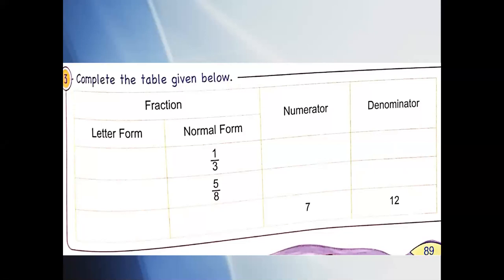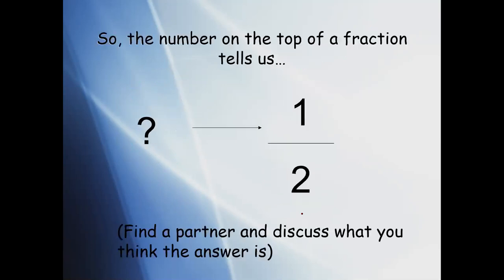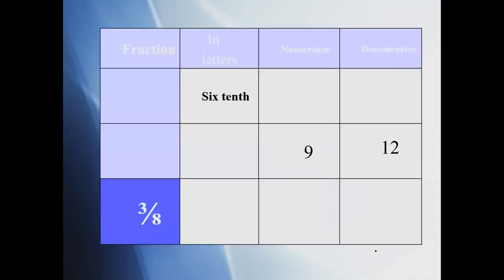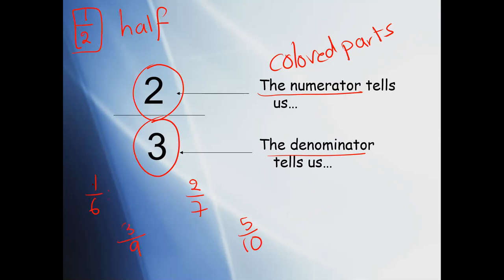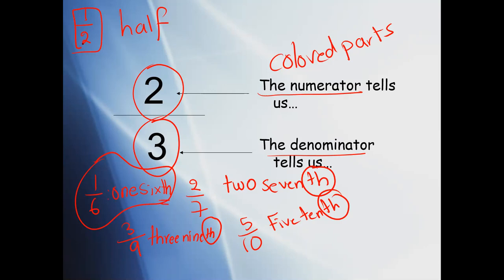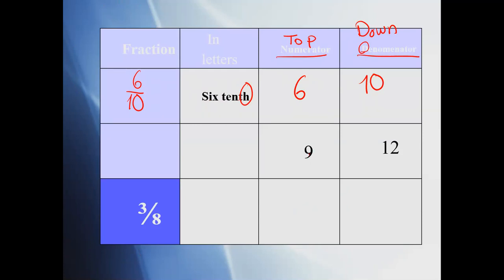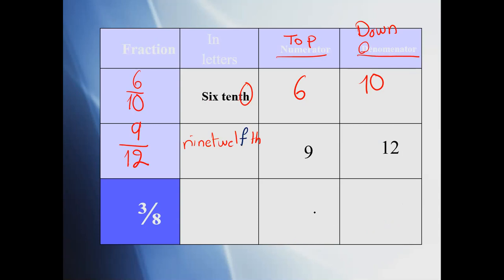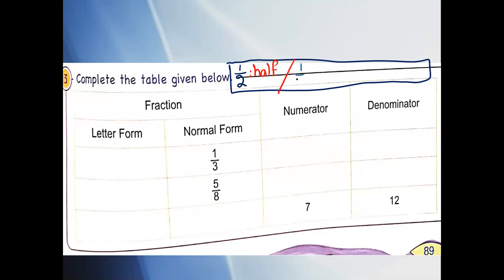exp of pg 89